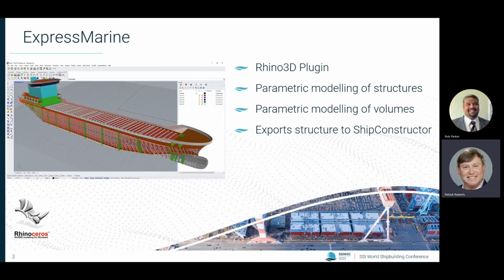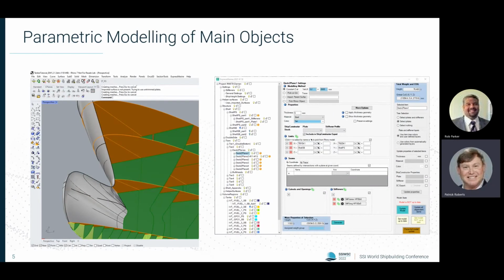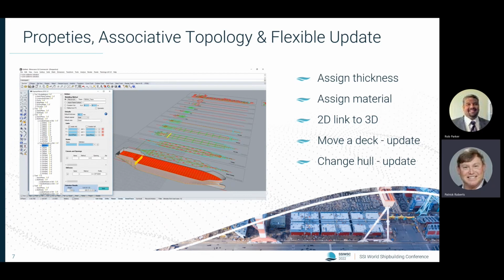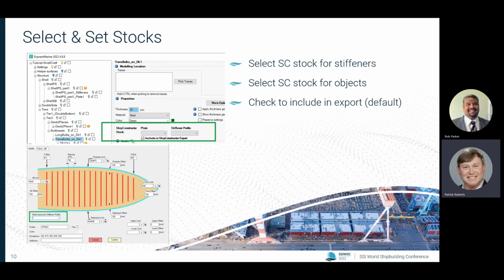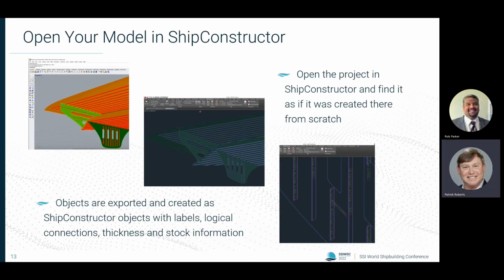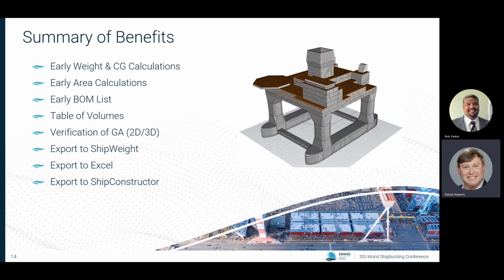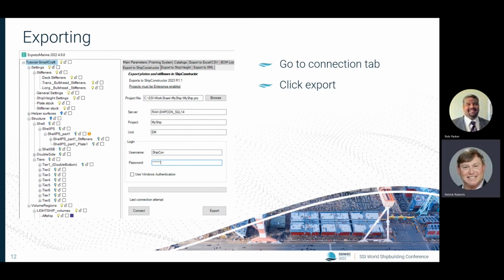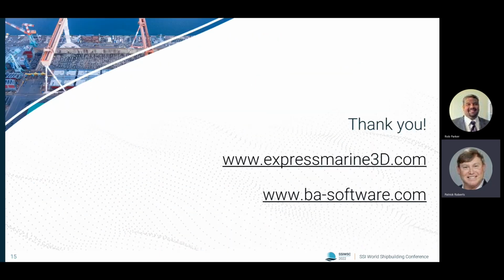Creating ShipConstructor Parts from ExpressMarine3D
Rapid conceptual structural design is the hallmark of the ExpressMarine plug-in for Rhino. Using parametrics, ExpressMarine models decks, bulkheads, floors, frames, stiffeners, and cutouts very quickly, with automated updates as parameters change. The location of structure can be specified in various ways, including by linking to a 2D General Arrangement drawing. The result is an unprecedented modelling speed and an associative topology giving you such a high flexibility to adapt to design changes that it almost makes you welcome them.

Now, with the new interface in ExpressMarine Version 3, you can initialize your ShipConstructor project by modelling the vessel's structure in ExpressMarine and exporting the result to ShipConstructor, saving numerous hours of work. Did we say fast? Early testing shows that by using ExpressMarine to initialize your ShipConstructor model, 300 hours of work can be reduced to just 20!
 Thanks to the ease of integrating with ShipConstructor, we are able provide a seamless experience that combines the benefits of both ExpressMarine and ShipConstructor. The ShipConstructor model appears as if it was modelled in ShipConstructor from scratch, including planar groups, drawings and properties, all ready for you to continue your work and potentially saving you hundreds of hours of manual modelling. Integrating with a shipbuilding specific platform allows us to pass through the industry specific level of information ExpressMarine users require, improving the combined functionality of both solutions.

Presented by Runar Aasen